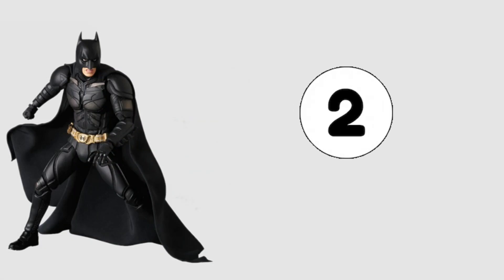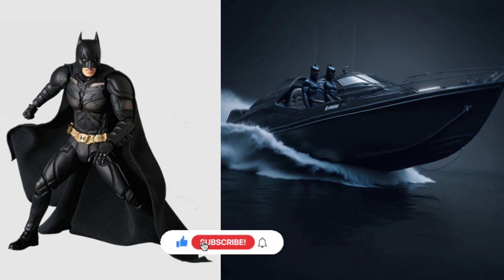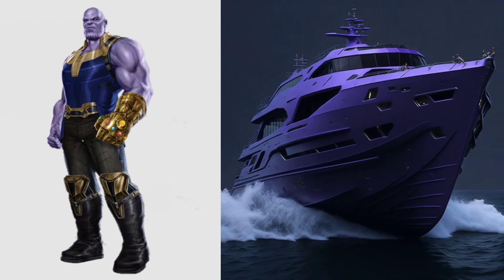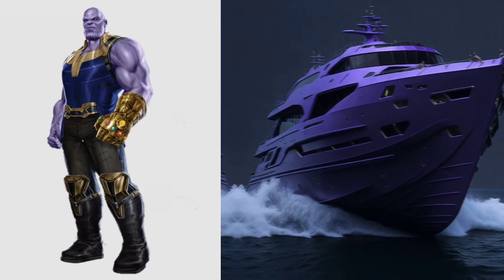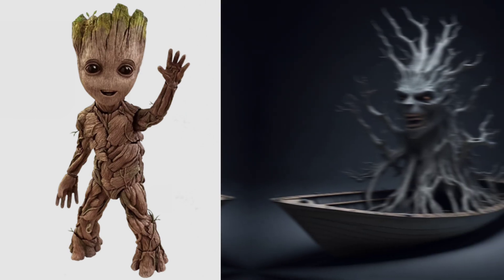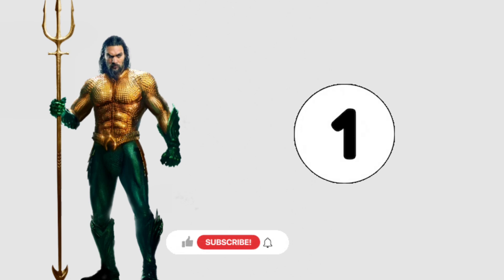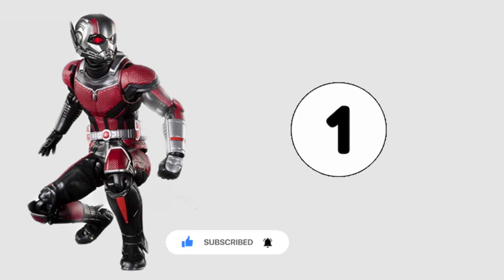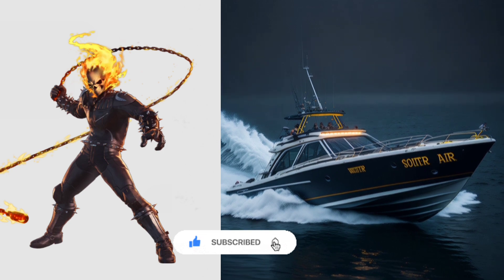Avengers but Motorboat version🛥️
I edit them using Adobe Premiere. It takes about 4 hours to create these videos and All videos have a special value in production , so my viewers could enjoy looking at different variations of popular characters.
The audio and video sources in this video were created in such a way that the viewer hears and sees the
new UNIQUE content.